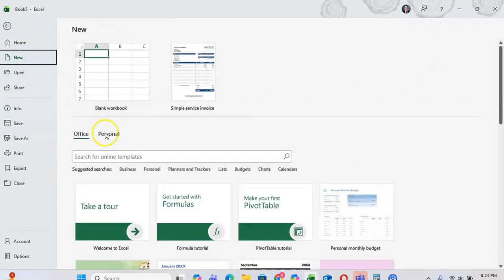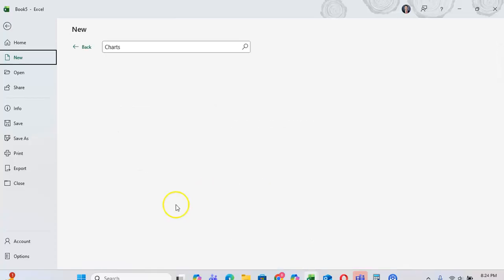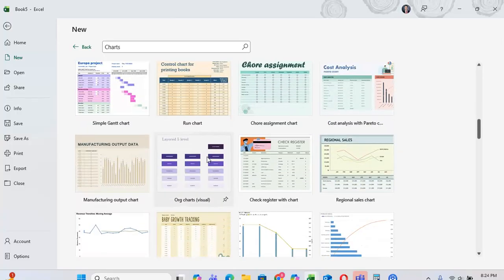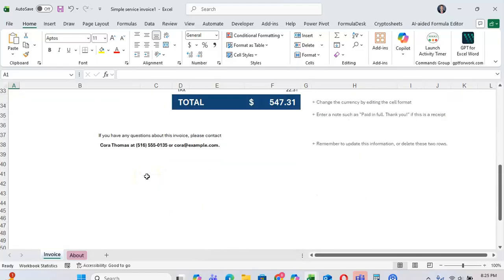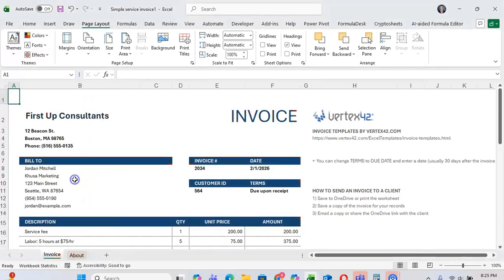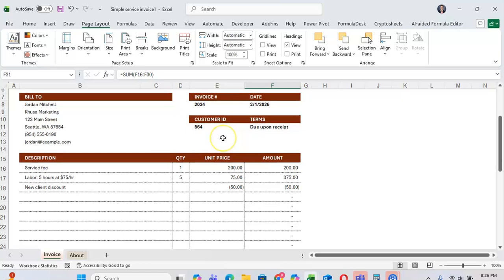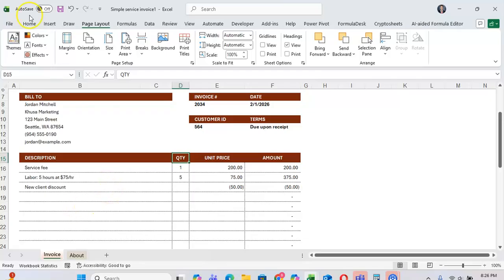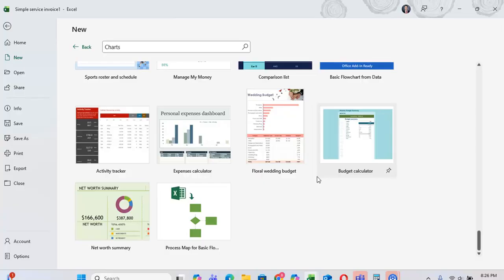How to Insert a Template Instead of a Blank Workbook to Save Time In Excel!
In this tutorial, I show you how you can insert a template instead of a blank workbook in excel to save time! Excel has 100's of templates that you can use, from invoicing, to budgeting and graphs! You can insert and edit these instead of starting from scratch.